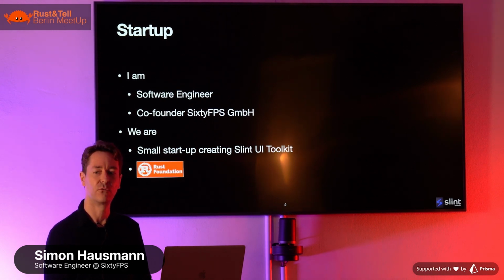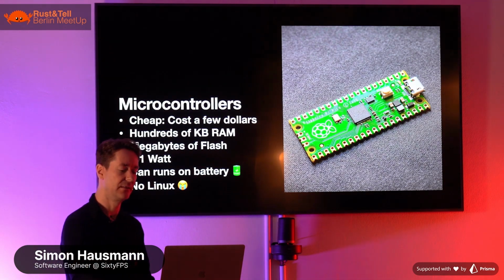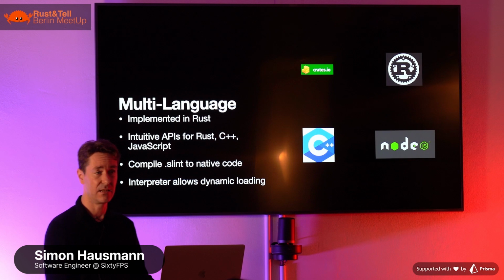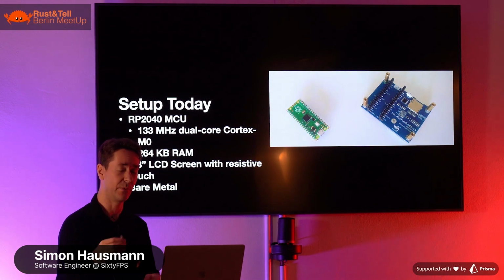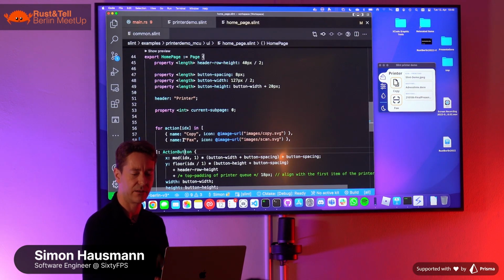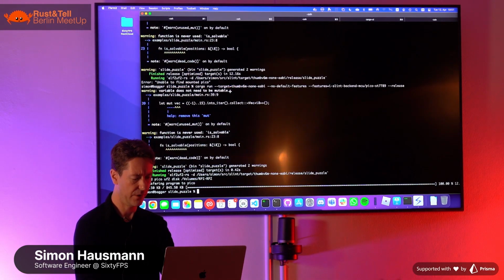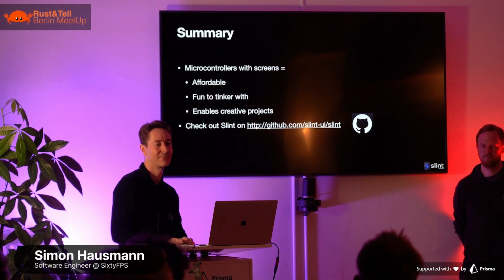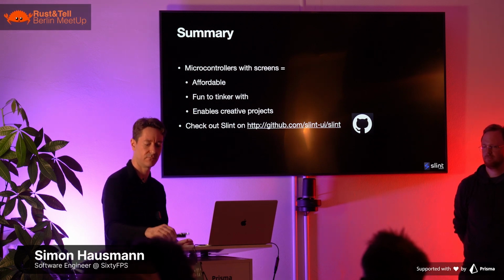Rust and Tell Berlin - Simon Hausmann - Graphical UIs with Rust and Slint on a Pico Microcontroller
This talk was recorded at the Rust and Tell Berlin Meetup at the Prisma office on April 12, 2022.